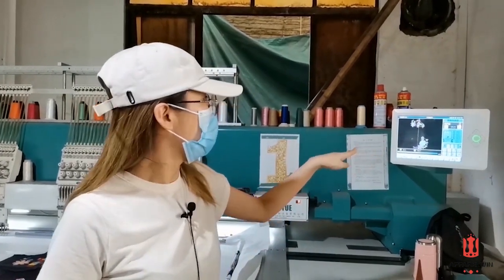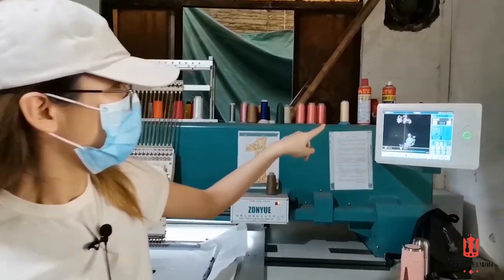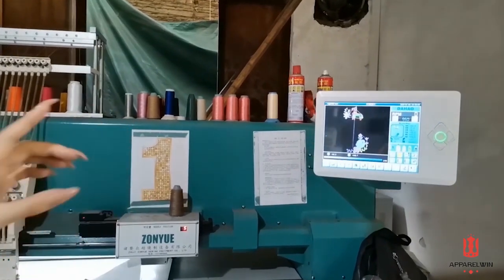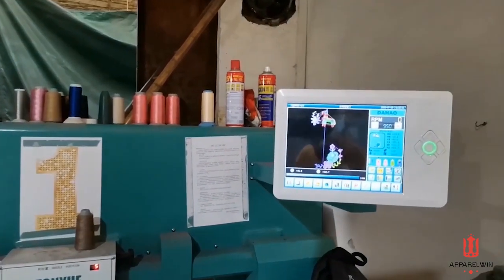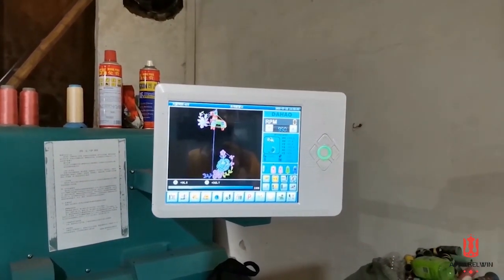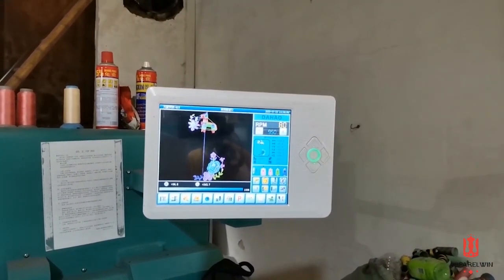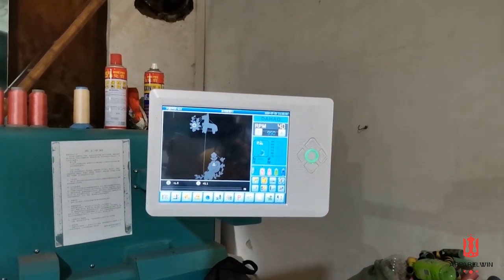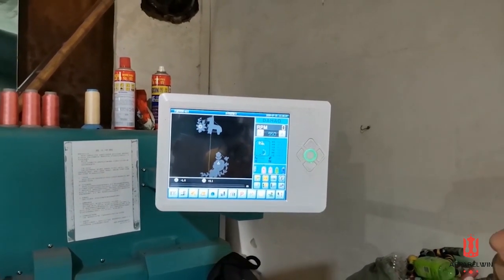5 Types of Embroidery Techniques_Clothing Manufacturer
Hello, everyone, welcome to ApparelWin channel。Today Let's talk about different kind of embroidery techniques.
Embroidery is the stitching designs on fabric, Normally we stitch yarn to create a design, or you can pearls, beads and sequins as well. It can be widely used in all kind of garments or accessory, like dress shirts, denim, caps, etc. It seems very simple but there are 5 types of embroidery and techniques that I want to introduce to you today.

Firstly, traditional embroidery. The traditional embroidery is this flat embroidery,

Secondly, 3D embroidery. There is an ever-increasing demand for 3d designs over the past few years, especially with caps and hats.
Attention, do not put 3D embroidery on delicate and slippery fabrics, because 3D embroidery is quiet hard, the whole pieces will be ruin if the fabric is too soft. Thick, and stable fabrics are preferred.

Thirdly, Applique embroidery, which refer to the larger piece of fabric sewing. U can pick any kind of material like leather  denim velvet, cut it in a certain shape, and sew it to the garments, the stitching on the outside edge of the fabric make the pattern look more clear.

Fourthly, Chenille embroidery. Chenille embroidery is textured embroidery that is created by forming loop stitches the fabric. To create a raised, textured surface that just like carpet. It can use wool, cotton, or acrylic yarns to creates a unique texture that’s different from others.

Lastly, sequin embroidery.
Instead of using yarn, we Use disk-shaped bead to create pattern It’s an easy, super cool way to add that extra zing.
They are most often made from plastic. You can get different shapes, sizes and colors of sequins to make your design sparkle.

Couple thing u need to be aware of when trying to use embroidery.
1.Worng material for Embroidery is those soft and stretchy fabric. Trust me, they don’t get along with each other.
2.Embroidery pattern can not be too tiny.
3.Embroidery cannot create pattern with gradient color.

Another very important thing about embroidery is the Cost of it.  How to estimate cost of embroidery? The cost is closely related to the size, color of your pattern and type of embroidery you choose. The more complicated, the more expensive.
So that all for today, I hope this video is helpful for you. Command below if you have any question and tell us which embroidery method you like the most.

【ApparelWin】 Small Quantity Clothing Manufacturer
High End Quality for Fashion Brands Accept 30PCS per style 2 weeks for sampling 3 weeks for bulk production

Men T-shirt Women Dress Women Top Kids Style